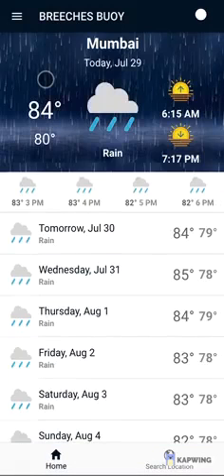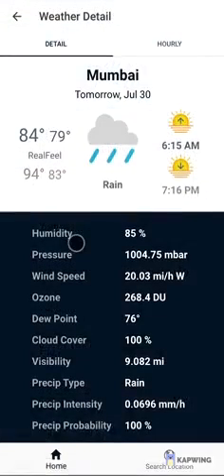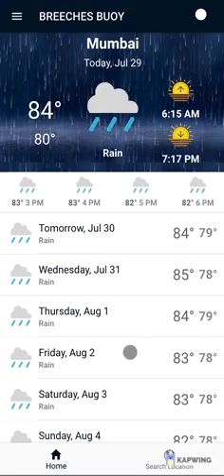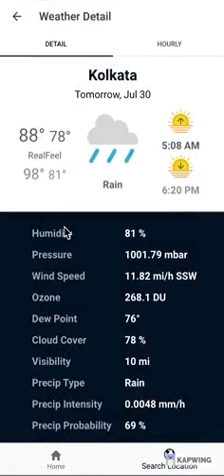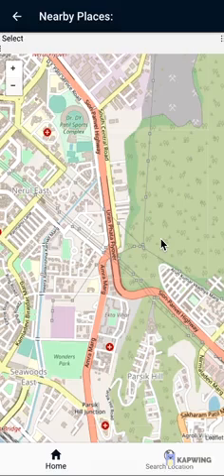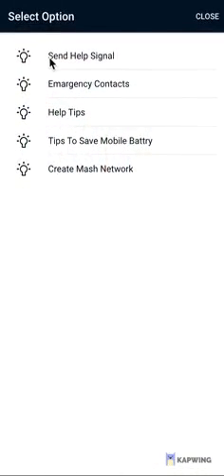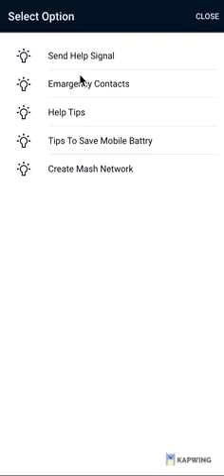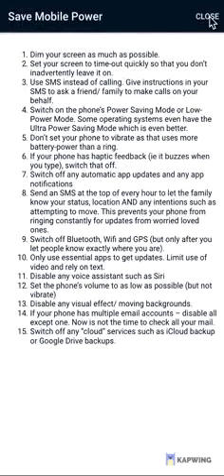Breeches Buoy Call for Code 2019